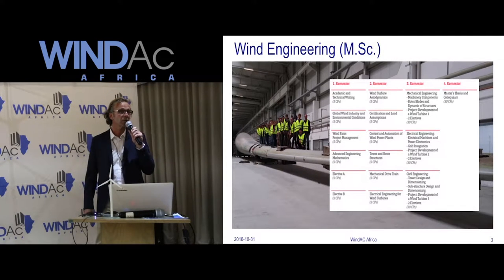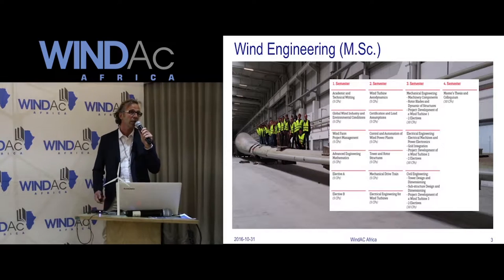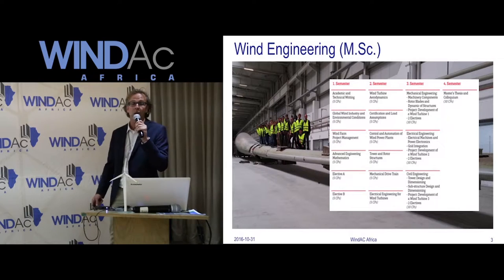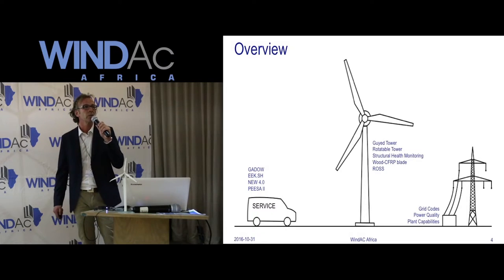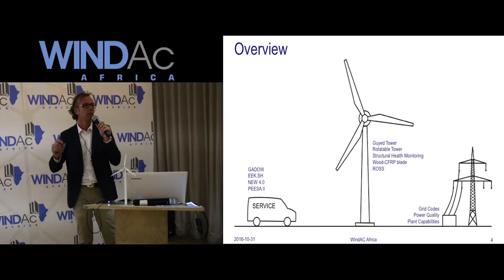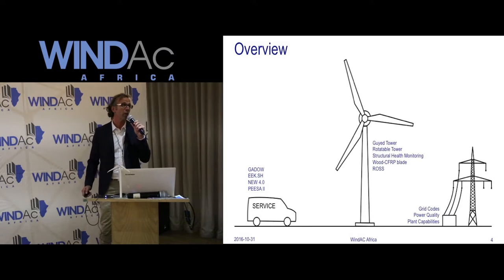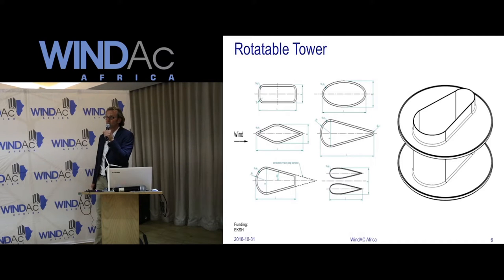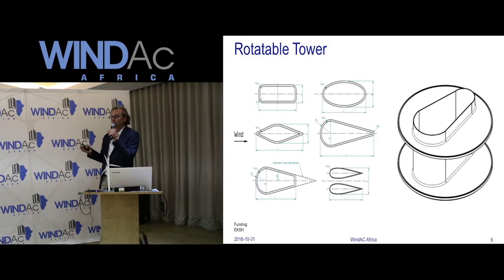WindAC Africa 2016: Prof Torsten Faber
Innovation Structures for Wind Turbines